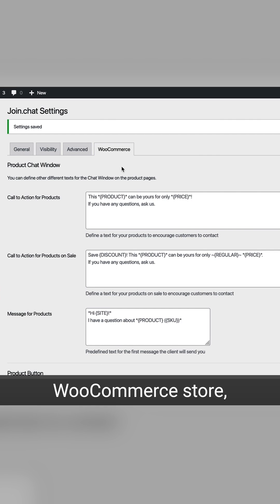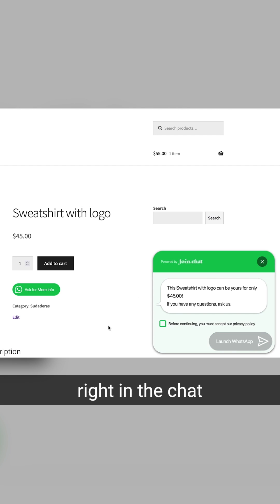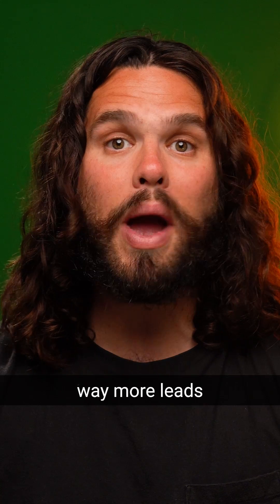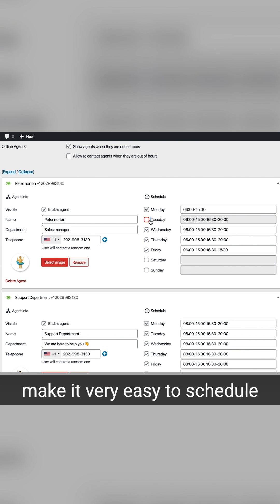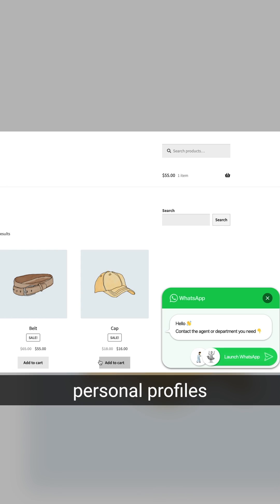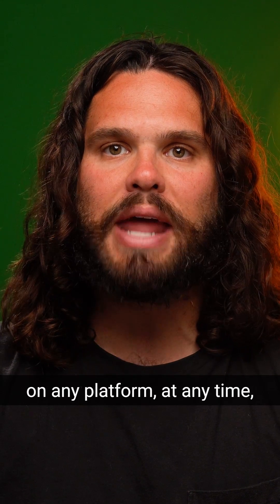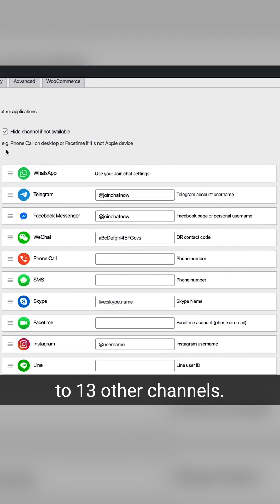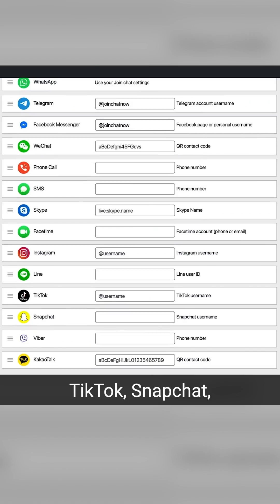WordPress Contact Widget To Boost Conversions with Joinchat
JoinChat is a no-code WordPress plugin that helps you capture more leads with contact buttons that connect to WhatsApp and other major messaging tools.

Without an easy way to stay in touch, prospects can pull a Cinderella and leave your site before you even get their info. (“If only this glass slipper was an email address.”)

Chat buttons let you connect with website visitors, but the pop-ups can be annoying and it’s virtually impossible to continue the conversation once users leave the page.

What if you could turn site visitors into paying customers by engaging them on the apps they already use?

Say hello to Joinchat.